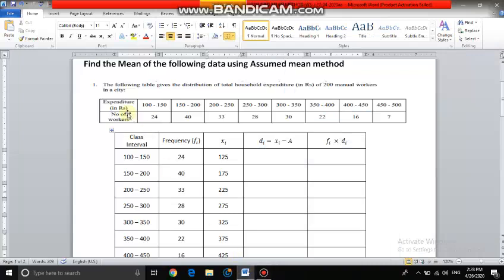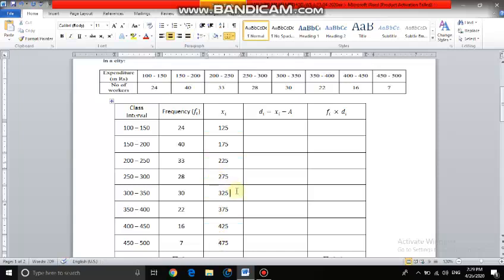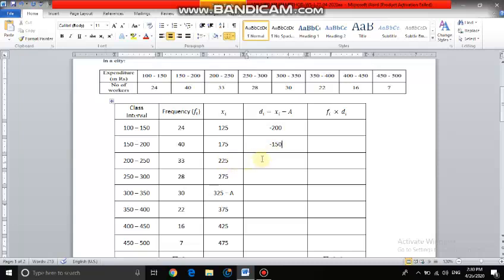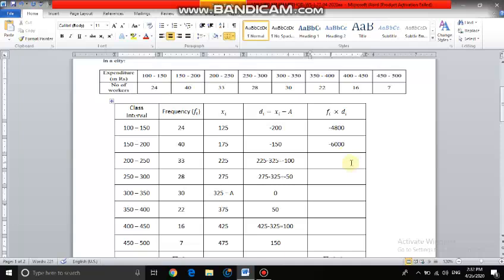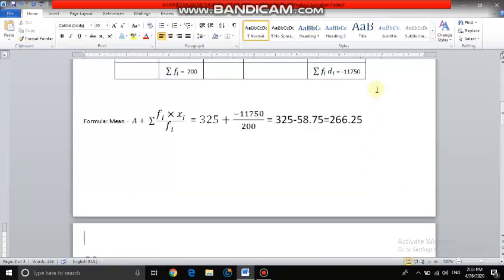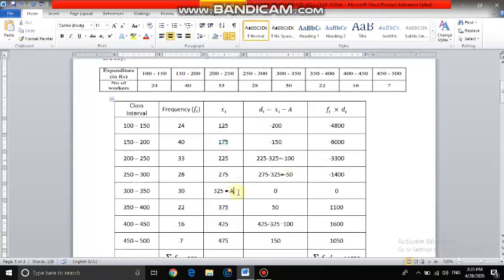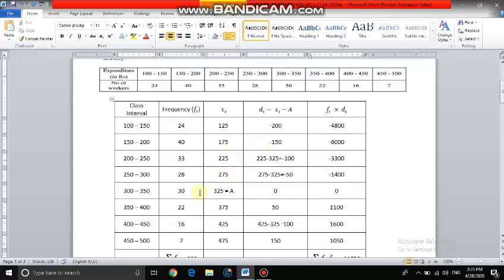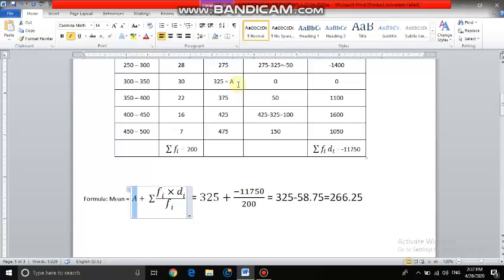V3 | ASSUMED MEAN METHOD- CLASS-X -STATISTICS-ENGLISH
In this video we discussed how to find a mean using Assumed Mean Method